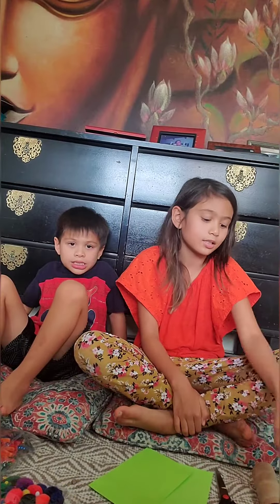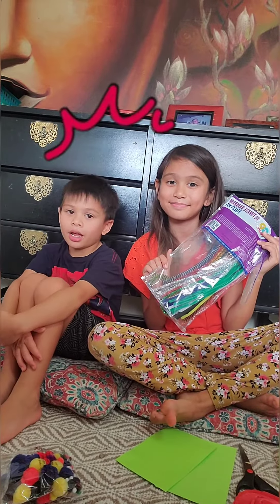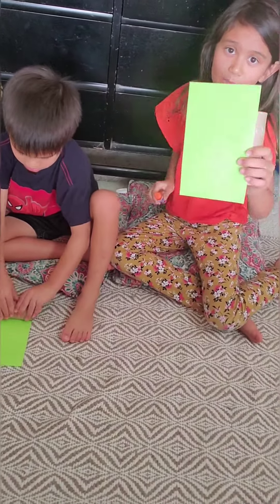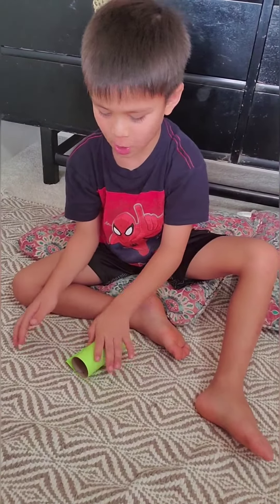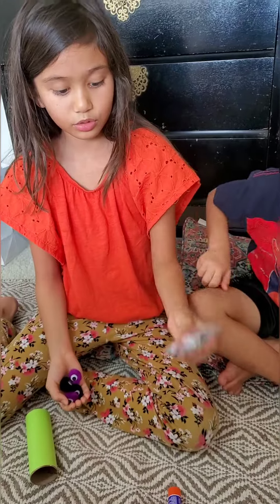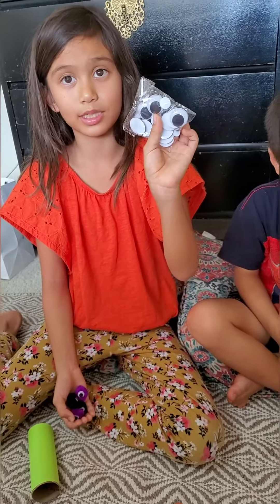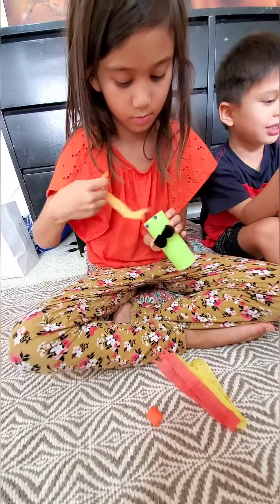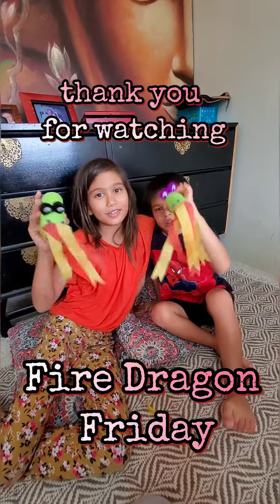September 4, 2020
Fire Dragon
supplies
scissors
toilet paper roll
colored paper
glue stick
googly eyes or stickers
pom poms
streamers or paper tissue